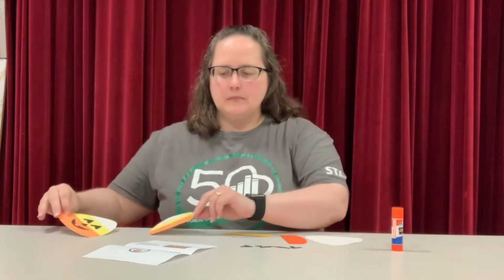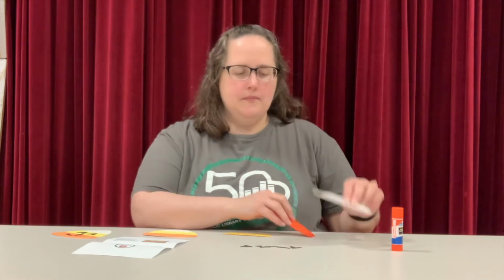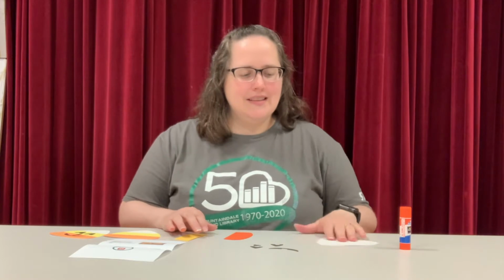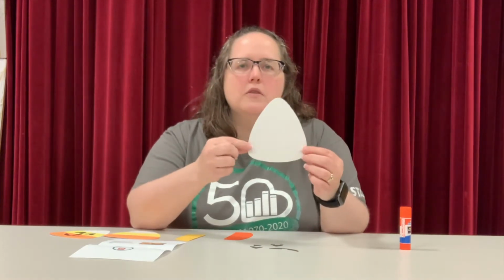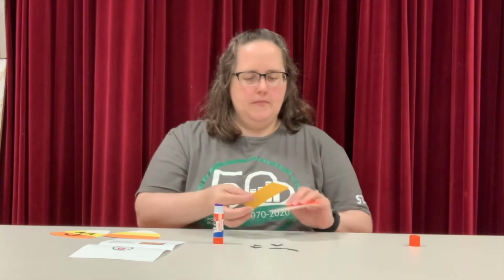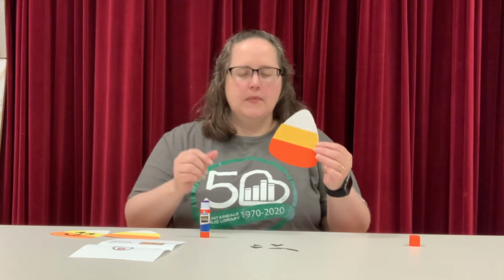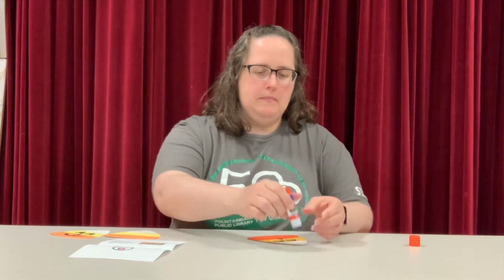Take-It Make-It: Candy Corn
Nothing says Halloween like candy! Get into the spirit by making this cute paper candy corn. Stop by Children's Services to pick up a Take-It Make-It pack with these supplies through Wednesday, October 28, while supplies last.